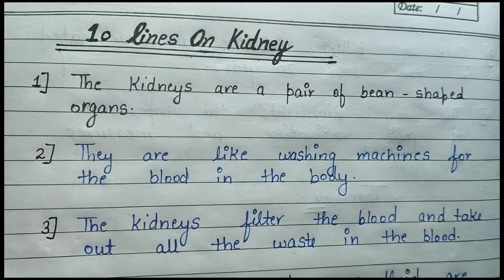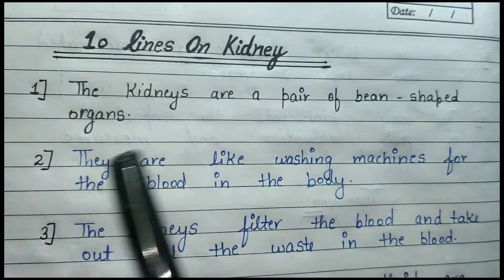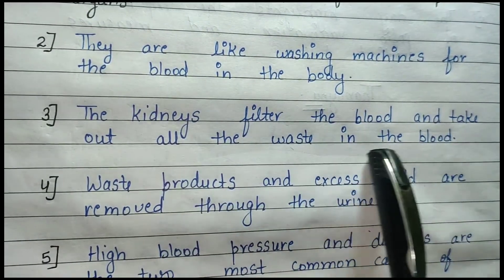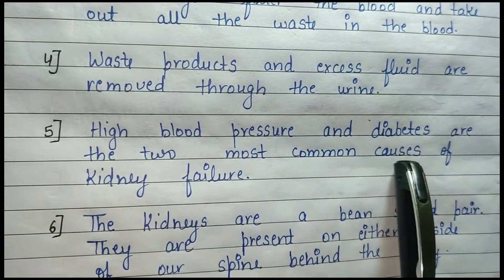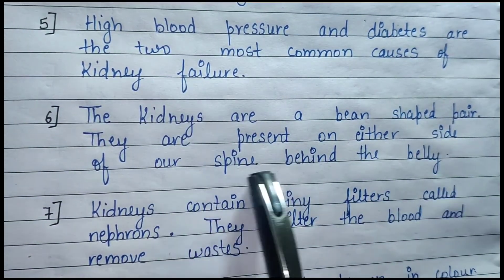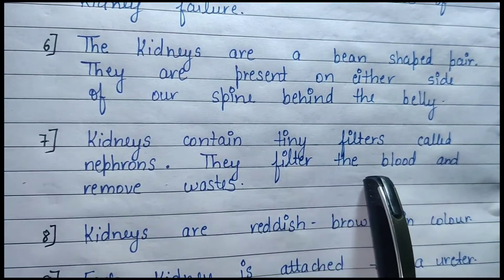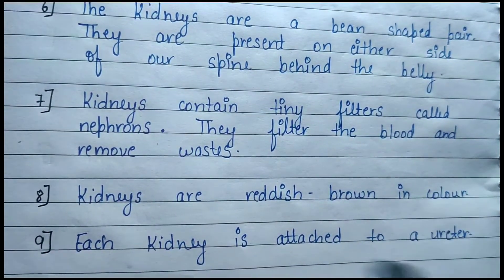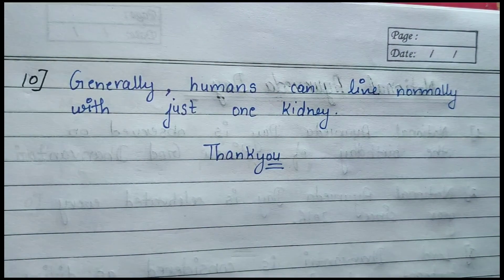Kidneys | Write an Essay on Kidney | Ten Lines on Kidneys In english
Kidneys | Write an Essay on Kidney | In this video Write Ten Lines on Kidneys In english